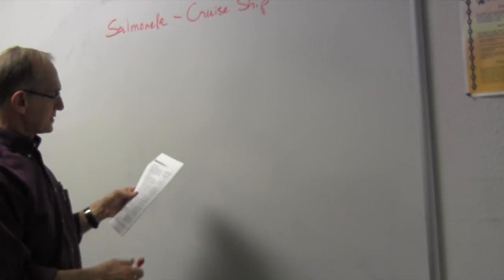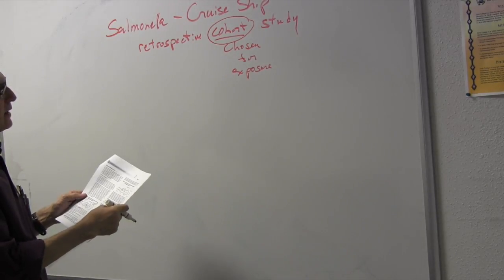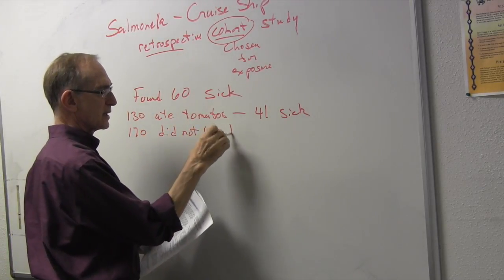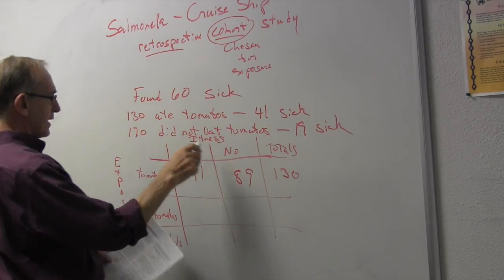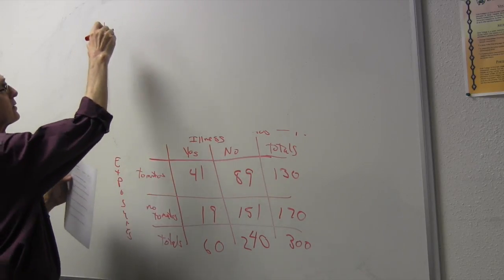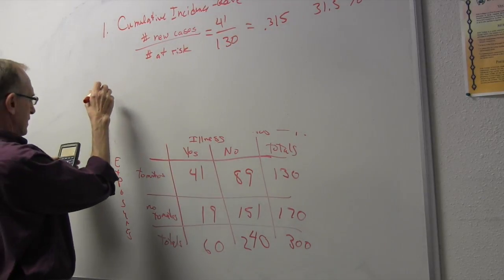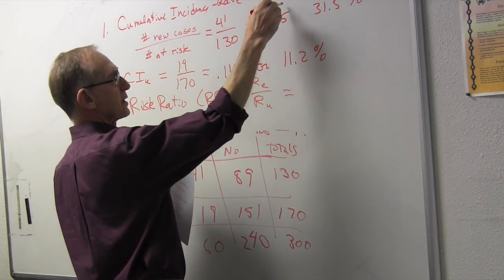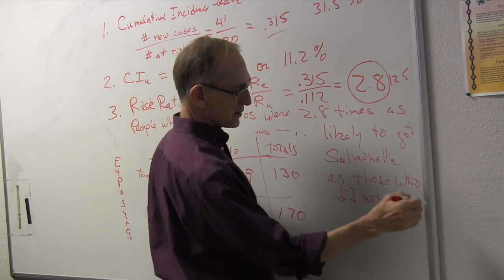PUH 295 Chapter 3 Calculations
This video is about PUH 295 Chapter 3 Calculations of Risk Ratio (RR)